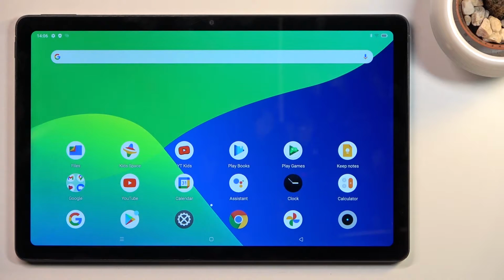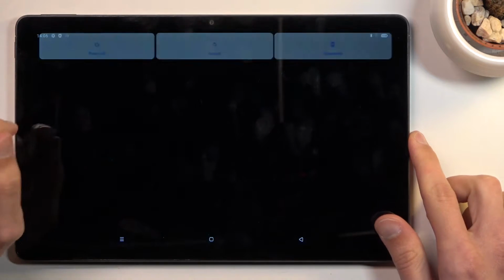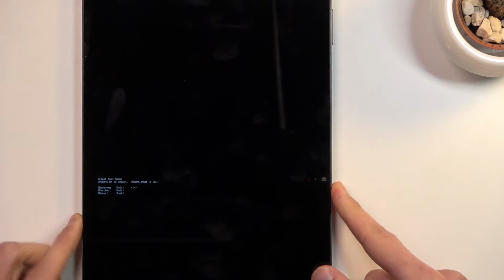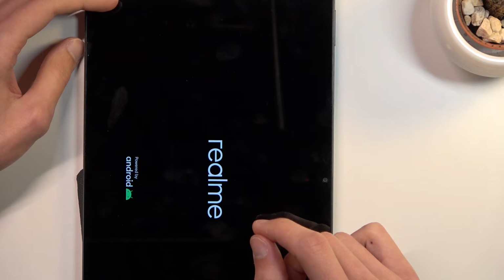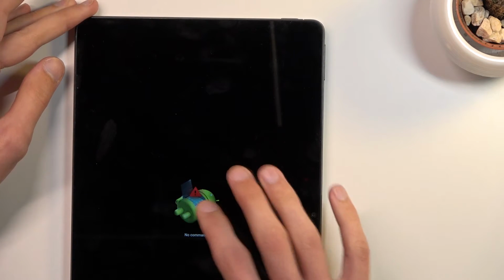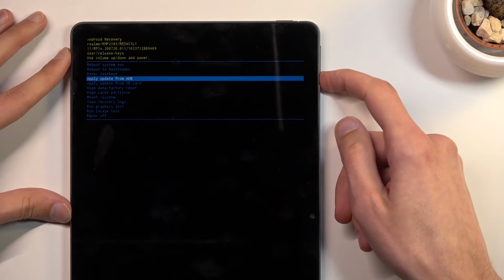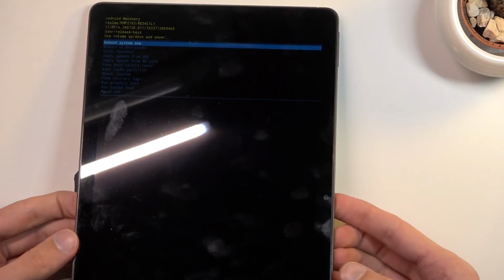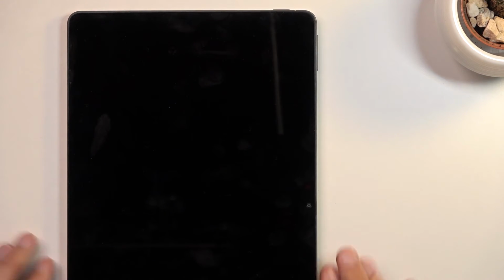How to Wipe Cache Partition on REALME Pad – Reset Cache Files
Read more info about REALME Pad:
Interested in how to wipe cache partition on REALME Pad? Are you looking for a possibility to reset cache files on REALME Pad? We would like to present the video guide, where we teach you how to wipe cache partition in REALME Pad. If you are looking for the settings that allow you to wipe cache in your Realme device, stay with us to learn how to smoothly get access to the Android recovery mode, where you will be able to remove cache files by using the wipe cache partition option. Let’s follow the whole instruction and reset temporary cache files in REALME Pad easily. Visit our HardReset.info YT channel and discover many useful tutorials for REALME Pad.